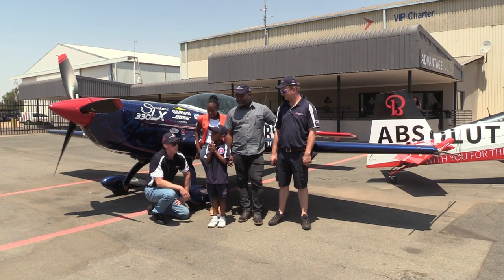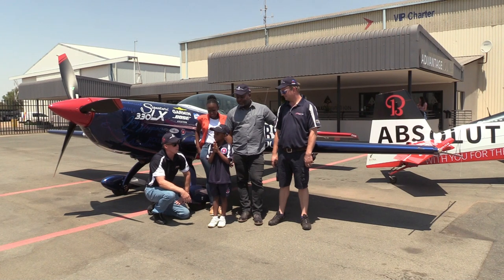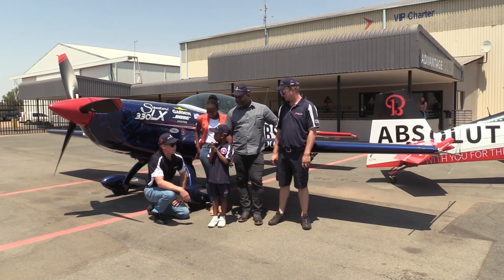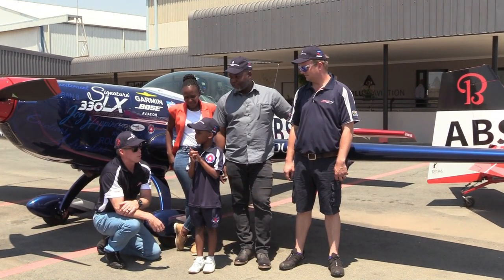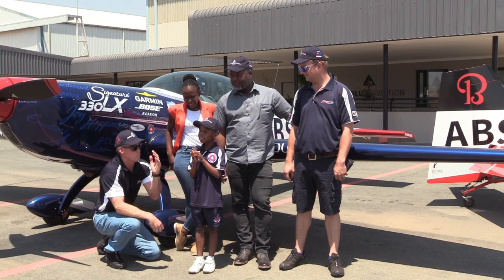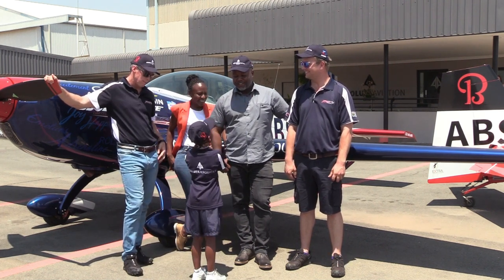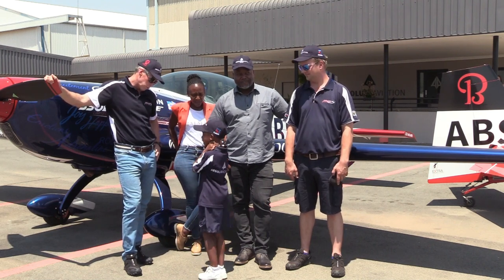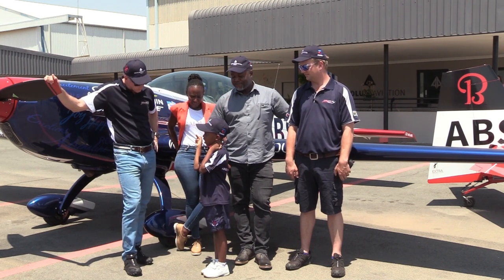Timothy meets his heroes - Jason Beamish & Nigel Hopkins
Timothy is a 10 year old boy who has an immense love for aviation.  His wonderful parents take him to as many aviation events as possible. On 18 October 2019 young Timothy’s dream was realised when he met his Team Xtreme heroes Nigel Hopkins and Jason Beamish.  Absolute Aviation provided Timothy with a flight in
Jason’s Extra, with Nigel Hopkins in formation.